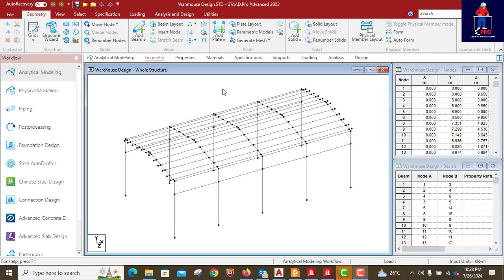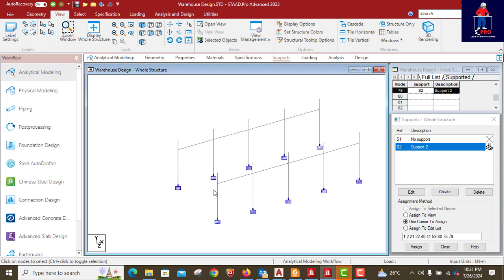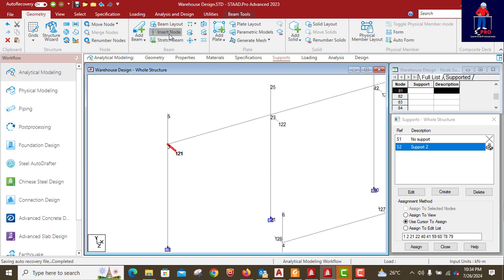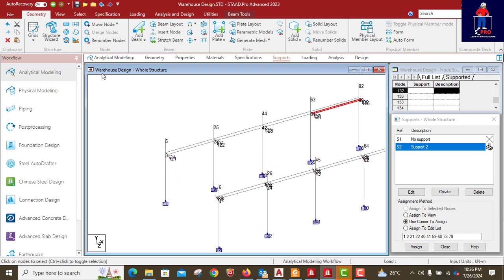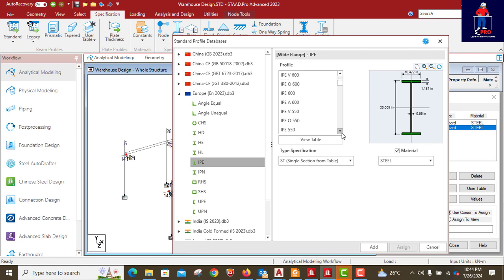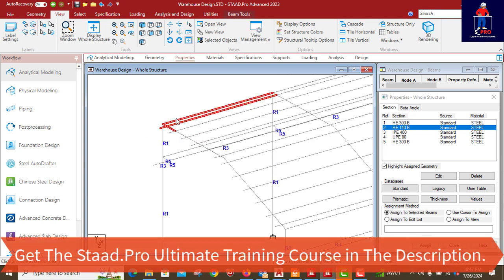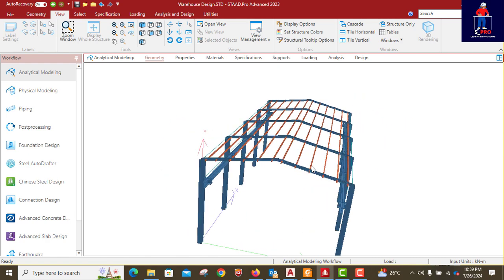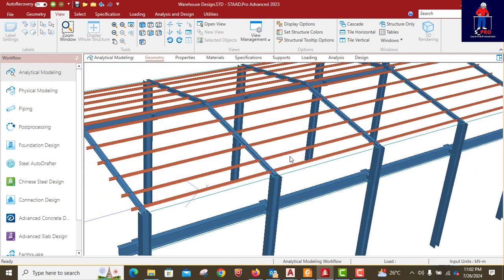Warehouse Structural Design 02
Introduction to Warehouse Design. Design of warehouse from scratch.